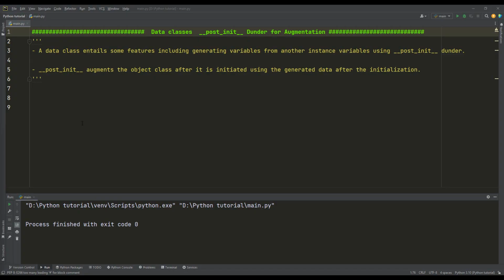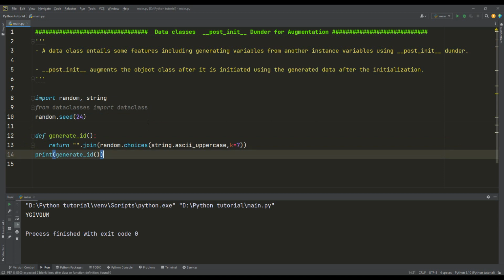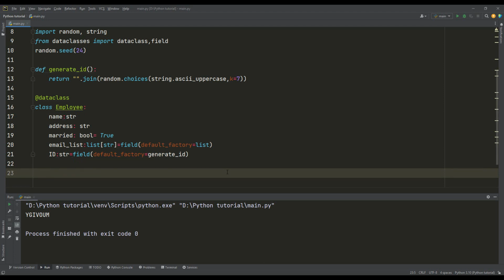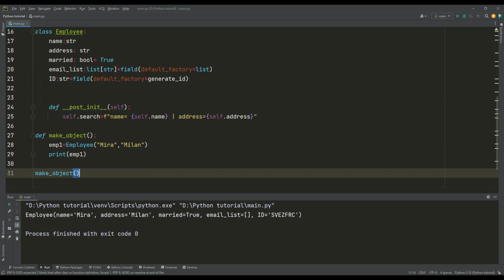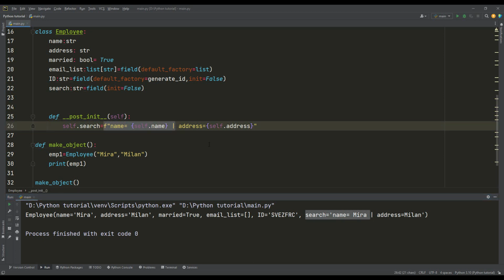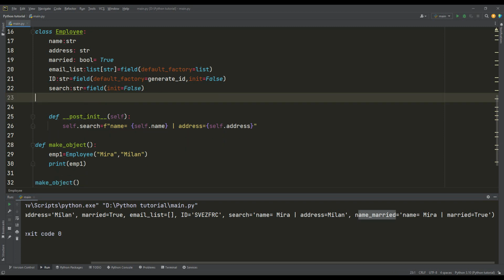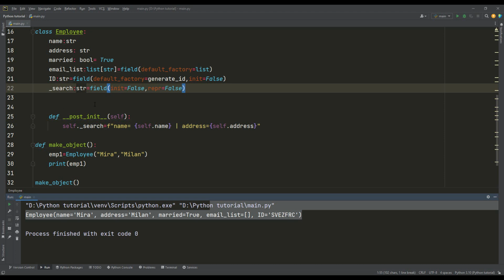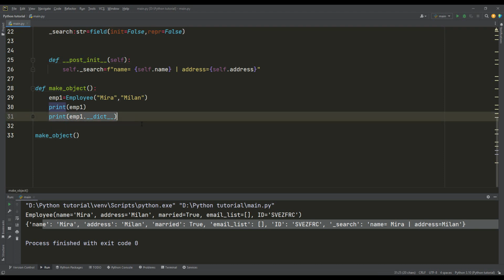105- Data Oriented Programming DOP [Attributes Augmentations]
In this tutorial, we’ll explore how a data class can use __post_init__ dunder to generate variables/ attributes from instance data after initialization. This method enhances the object class by modifying it with the generated data.